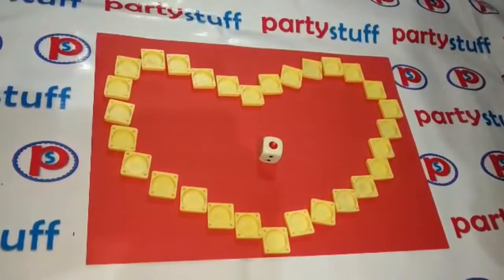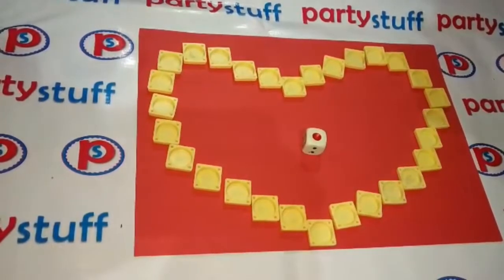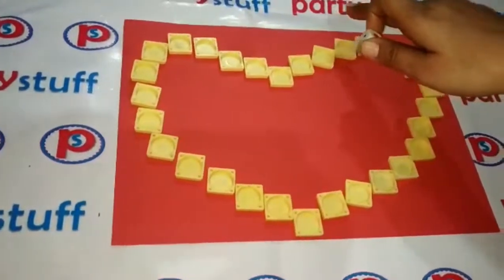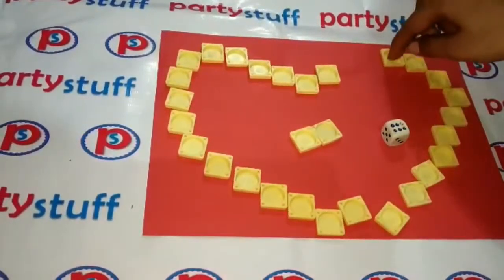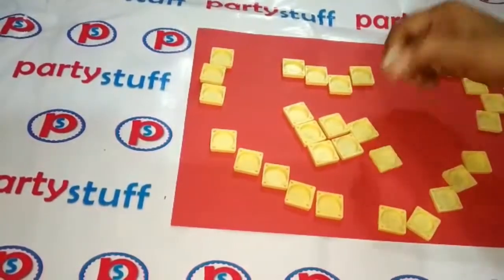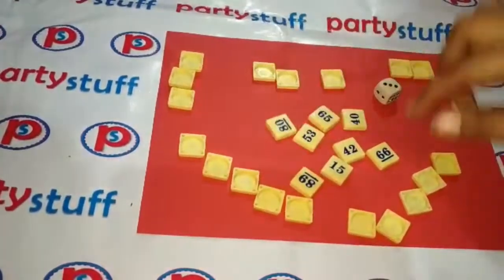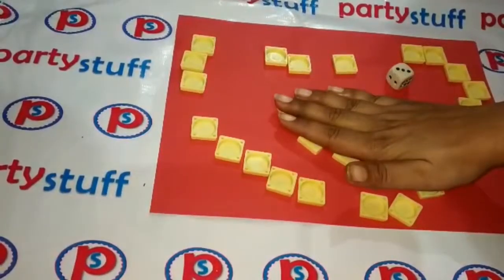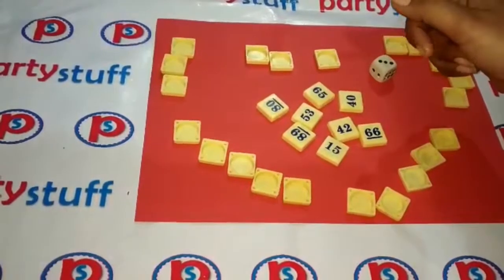Valentine, Romance, Heart - Dice Roll on Tambola Tokens in Heart shape - Kitty Game, Party Game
Dice Roll on Tambola Tokens in Heart shape

Cost - Low
Playing - Easy
Preparation - Easy
Audience: Ladies
Theme: Valentine, Romance, Heart
Occasion: Valentine
Genre: Kitty Game, Party Game